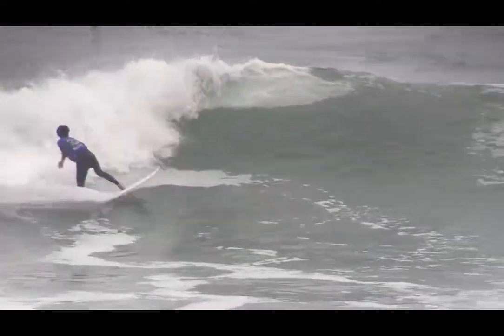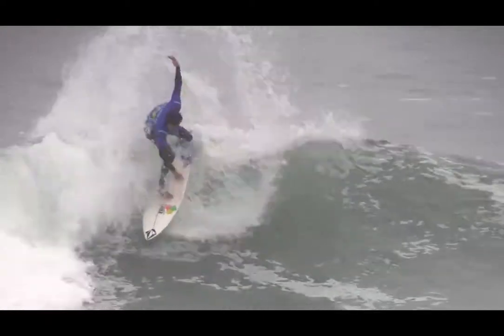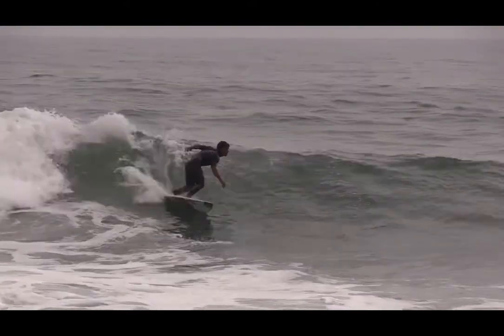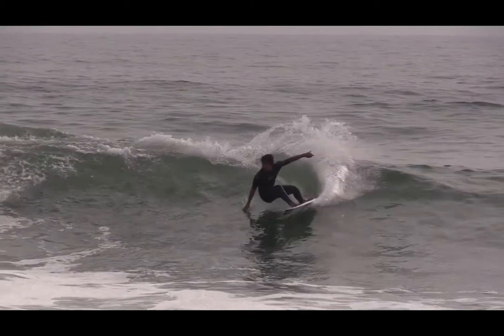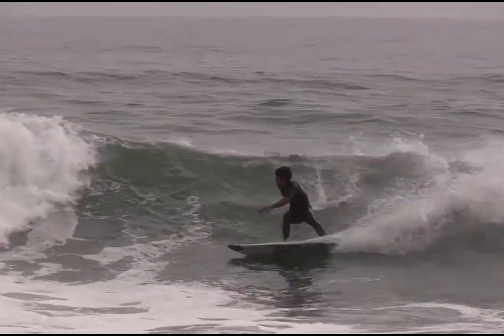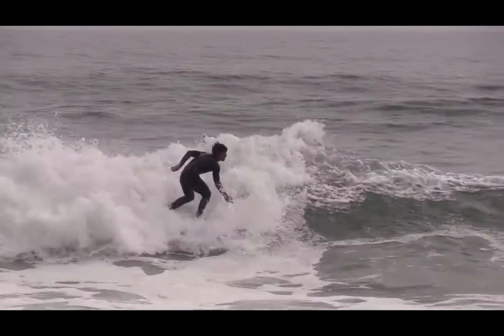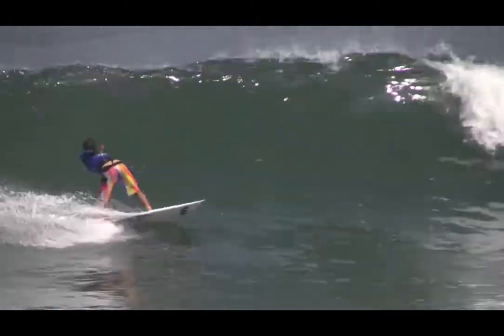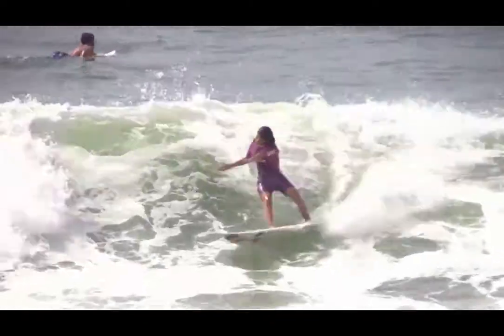Surf coaching: Forehand Cutback - Goofey Footer version